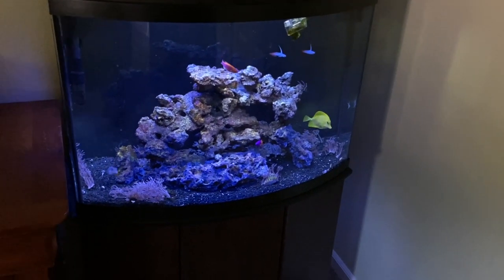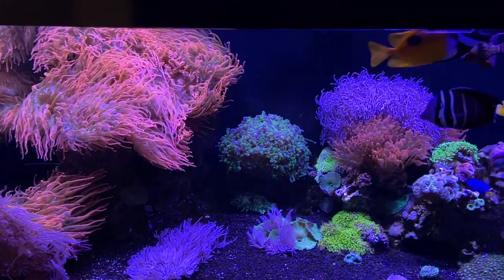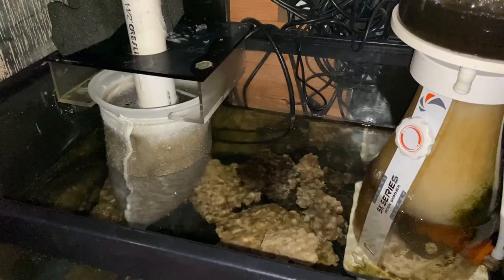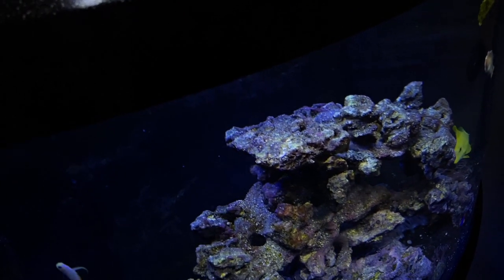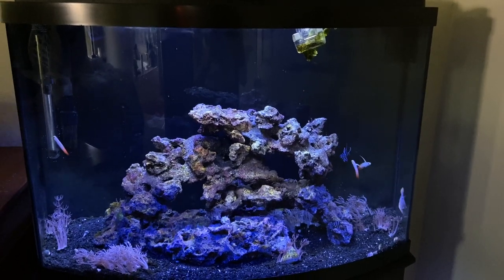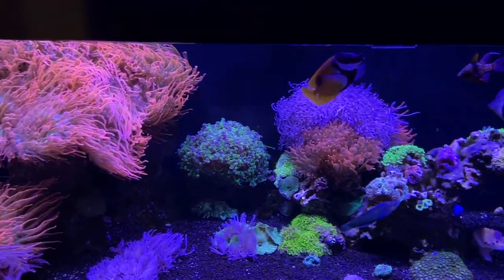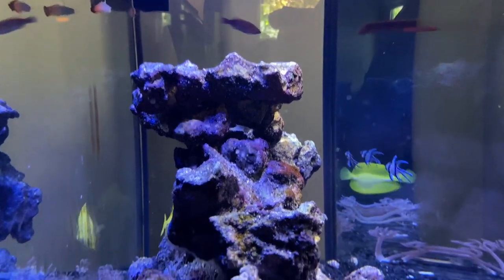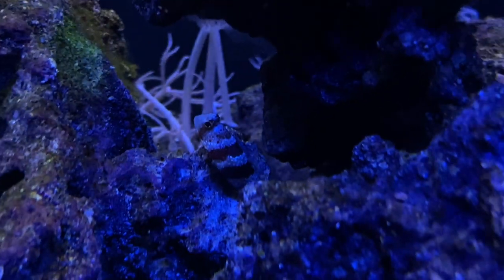36 Gallon *BEGINNER Saltwater Tank* Tour! (Cheap Reef Tank Set-Up)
After keeping a 120 gallon fairly high-tech reef tank, I wanted to try out a more budgeted approach to keeping saltwater fish. 6 months down the road, it's time for some updates!
Equipment used to set up the tank -
Light fixture
Salt Mix
Equipment I use to film!